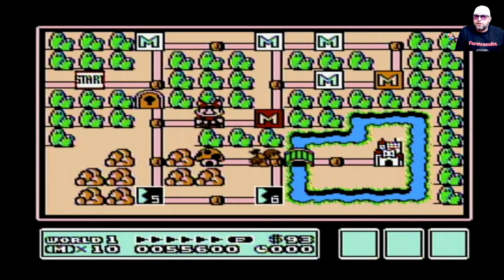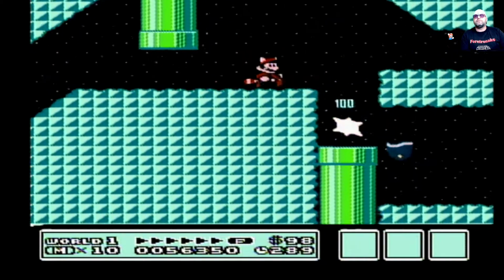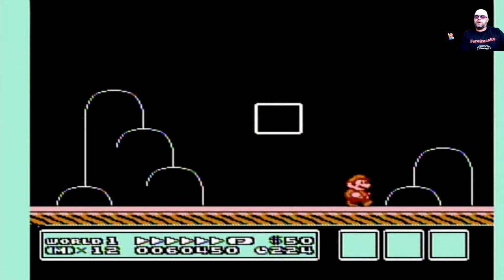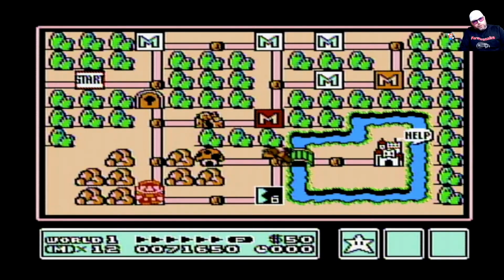Super Mario Bros 3 World 1 Level 5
Foretrosake here bringing you my all-time favorite game, Super Mario Brothers 3. In this breakdown I will be playing every single level in all 8 worlds and showing you the secrets that I know and use to beat the game. Last time I played (last night) I beat the entire game and ended with 92 lives so hopefully this will go as well.